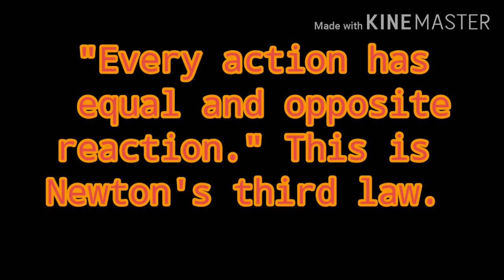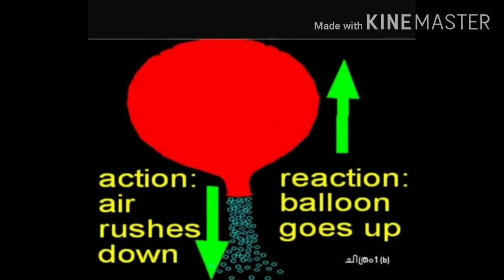Newton's Third Law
Newtons third law states that every action has equal and opposite reaction.
Here i uses some examples to understand those concepts easily.